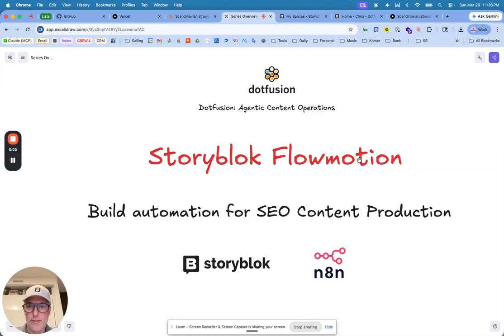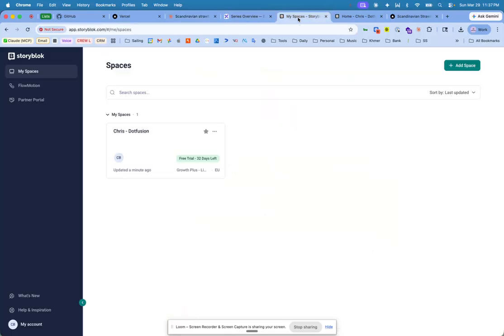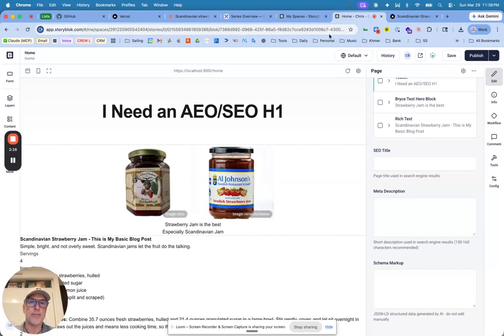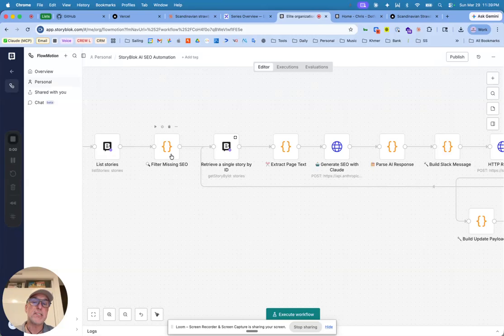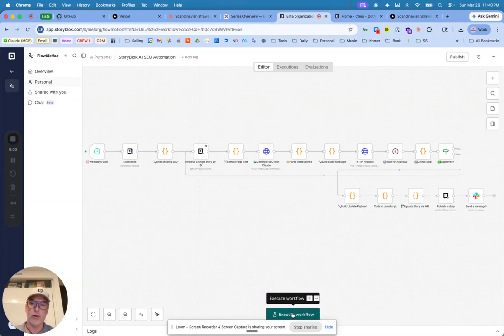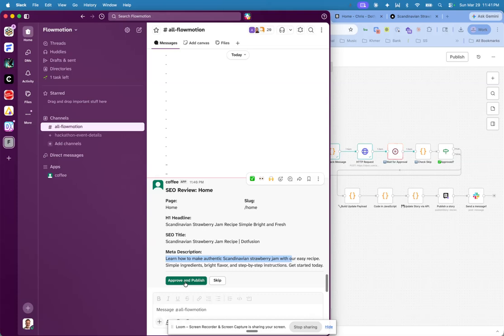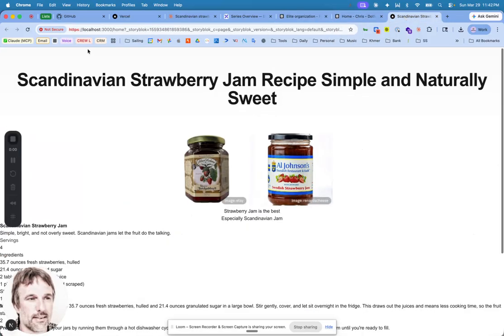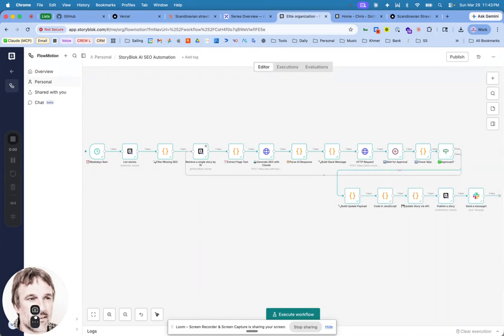Storyblok FlowMotion: n8n and AI Writes Your SEO Meta, Gets Slack Approval, Then Auto-Publishes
Your content team writes great blog posts. But who's writing the SEO title, meta description, H1, and schema markup? In this video, Chris Bryce (CEO, Dotfusion) builds a live FlowMotion workflow inside Storyblok that handles all of it automatically — with a human approval step baked in via Slack before anything goes live.

This is agentic content operations in practice: AI does the SEO enrichment work, a human stays in control of final approval, and Storyblok publishes the moment it's approved. No developer. No manual metadata entry. No missed schema.

1. Triggers automatically on a schedule (weekdays at 9am in this demo)
2. Scans your Storyblok space for stories with missing SEO fields: title, meta description, H1, schema
3. Extracts the body content from each story
4. Sends the content to Claude via API to generate an optimized H1, SEO title, meta description, and schema markup
5. Sends the AI-generated metadata to a Slack channel for human review and approval
6. On approval, updates the story fields in Storyblok and publishes
7. Sends a final Slack confirmation: content is live

WHY THIS MATTERS FOR ENTERPRISE CONTENT TEAMS

Most enterprise CMS environments have hundreds or thousands of content entries with incomplete or missing SEO data. Content authors are subject matter experts — not SEO specialists. This workflow bridges that gap without adding headcount or slowing down the publishing process. The Slack approval step keeps a human in the loop for quality control while removing the manual effort of writing metadata from scratch.

The same pattern applies to: translation routing, legal review workflows, accessibility audits, AEO schema enrichment, and multi-channel content adaptation.

- A real Storyblok blog post with missing SEO fields (H1, SEO title, meta description, schema)
- The FlowMotion workflow canvas inside Storyblok — N8N embedded natively in the CMS
- The Storyblok-specific nodes that make FlowMotion different from standalone N8N
- The full workflow running live: from schedule trigger to Slack approval to published content
- The AI-generated output in Slack: H1, SEO title, meta description, and recipe schema markup
- The updated Storyblok entry with new fields populated and schema live on the page

SERIES ROADMAP

Ep 1 — What Is Agentic Content Operations? Series Introduction
Ep 2 — Storyblok Setup from Scratch: Spaces, Stories, and Blocks
Ep 3 — Connecting Claude to Storyblok via MCP Server
Ep 4 — Storyblok FlowMotion Introduction: First Look at N8N Inside Your CMS
Ep 5 — This Video: Auto-Generate SEO Metadata and Schema with FlowMotion
Ep 6+ — Advanced content workflow automations

Storyblok — Headless CMS and content platform
FlowMotion — Storyblok's native automation engine (N8N embedded inside Storyblok)
Claude — AI used to generate SEO metadata, H1, and schema markup via API
Slack — Human-in-the-loop approval channel for content governance
N8N — The underlying automation engine powering FlowMotion

CHAPTERS

0:00 What this workflow does and why it matters
0:28 The problem: blog posts missing SEO metadata and schema
1:06 Inside Storyblok: the blog post before automation
1:46 The FlowMotion workflow canvas: how it is structured
2:52 Step by step: trigger, story scan, content extraction, AI generation
4:05 Running the workflow live
4:16 The Slack approval message: AI-generated H1, SEO title, meta description
4:51 Approving and publishing from Slack
5:02 Storyblok updated: new fields and schema live on the page
6:14 Storyblok-specific FlowMotion nodes explained
7:00 What you can build next with this pattern

ABOUT DOTFUSION

Dotfusion is a Canadian enterprise digital agency and certified B Corporation. We build headless and composable CMS websites engineered for AI discoverability and the agentic workflows that scale content after launch. Clients include Oxford Properties, Mitsubishi Electric, Brookfield, and Cirque du Soleil. Dotfusion is a Storyblok partner and one of the early access agencies for FlowMotion.

WORK WITH DOTFUSION

Enterprise teams looking to automate SEO enrichment, content governance workflows, or the full content supply chain on Storyblok, Contentful, or Agility CMS: let's talk.